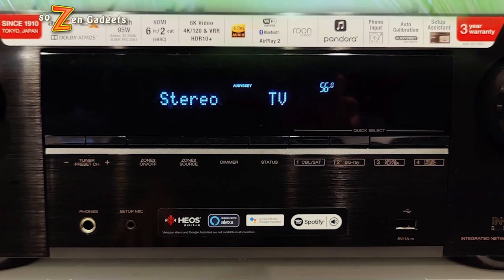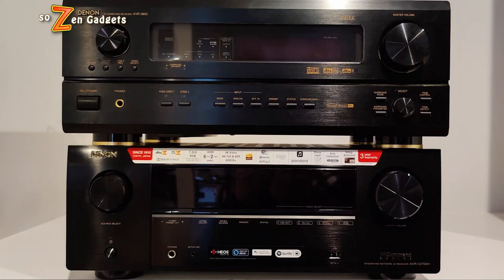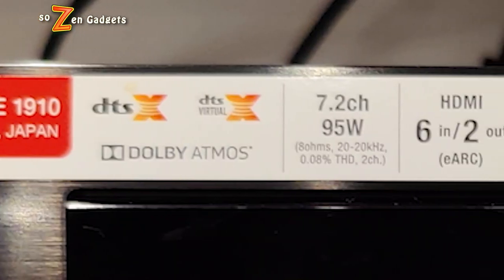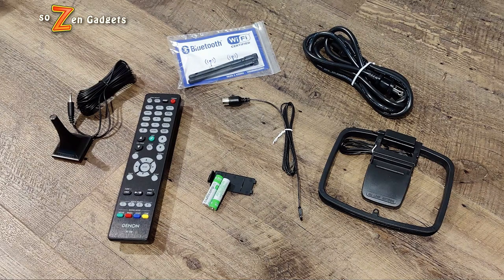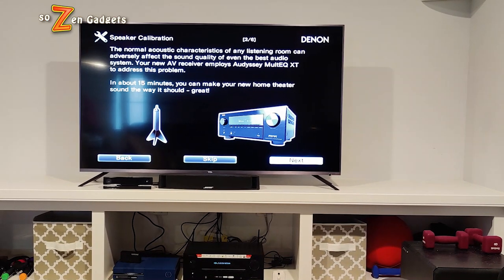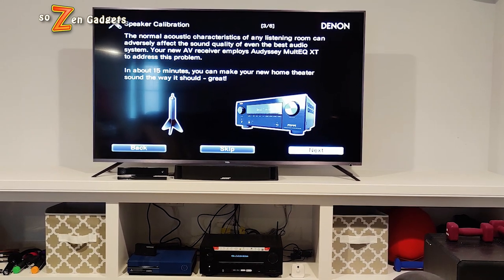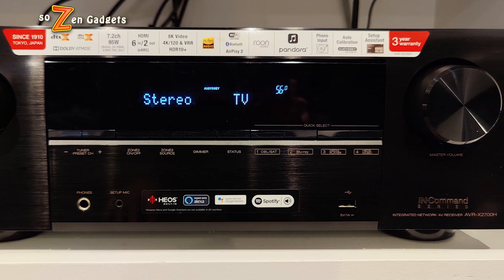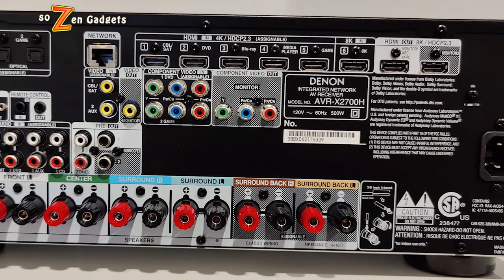Denon AVR-X2700H review 15 years in the making!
This review covers features, audio quality, AND setup impressions of the Denon AVR-X2700H.

Denon’s long impressed me with their quality audio-video receivers - the AVR-X2700H is part of their premium line, featuring 8k video, Dolby Atmos and a bunch of the basics.

Looking to step up your home theater game? Is the Denon AVR-X2700H worthy of your consideration?